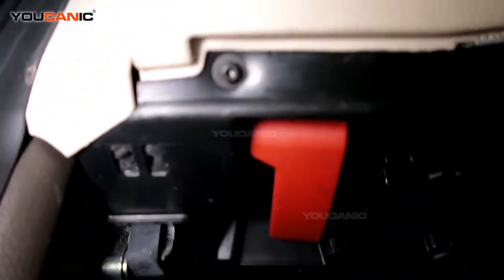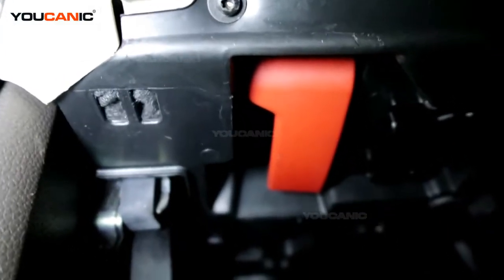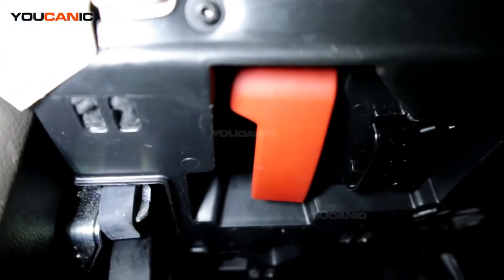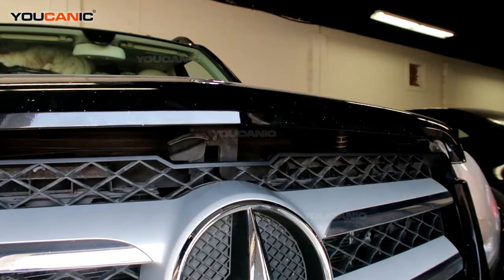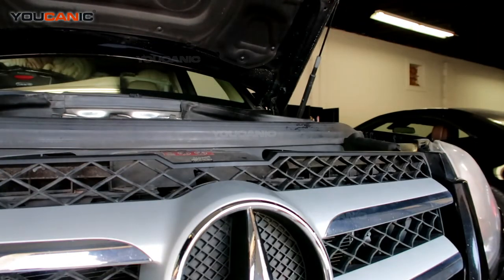Mercedes-Benz GLK-Class Open Hood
The video titled "Mercedes-Benz GLK-Class Open Hood" is a tutorial that provides step-by-step instructions on how to open the hood on a Mercedes-Benz GLK-Class vehicle. The video covers the location of the hood release lever, how to properly release the hood latch, and how to safely open the hood without causing damage to the vehicle. It also provides tips on properly closing the hood and securing it in place. This tutorial is a helpful resource for Mercedes-Benz GLK-Class owners who want to understand how to properly open and close the hood of their vehicles for routine maintenance and inspections.